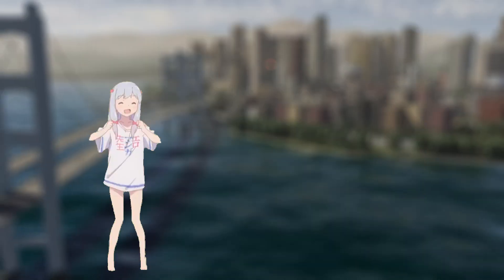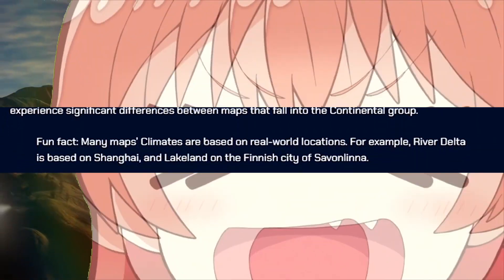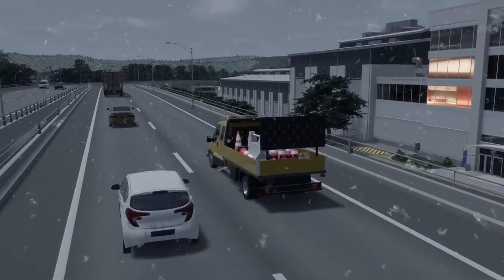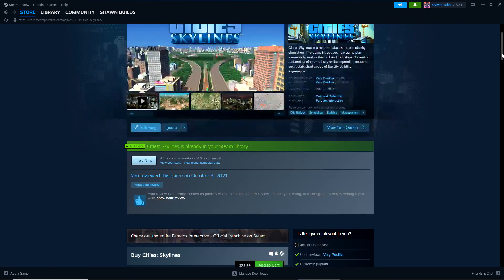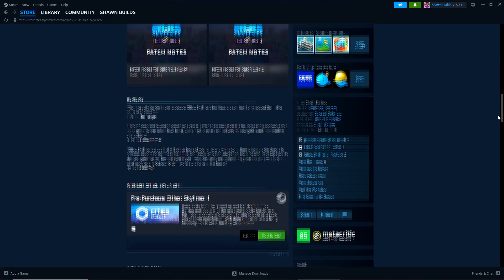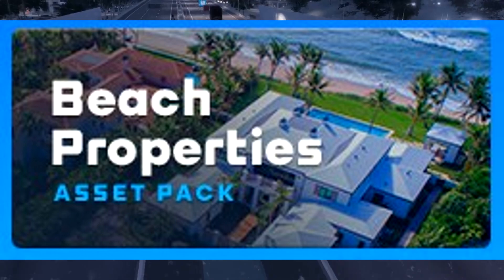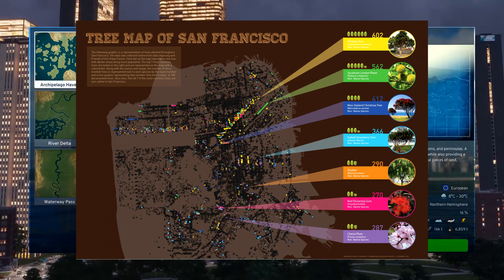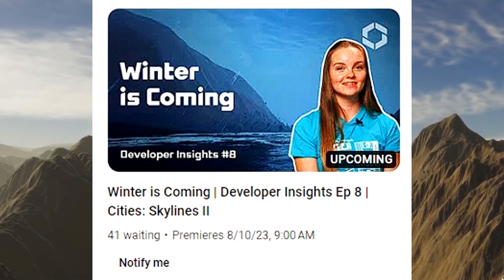No Tropical Maps at Launch? Cities Skylines 2 News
Lets discuss the lack of tropical maps and climates in Cities Skylines 2.